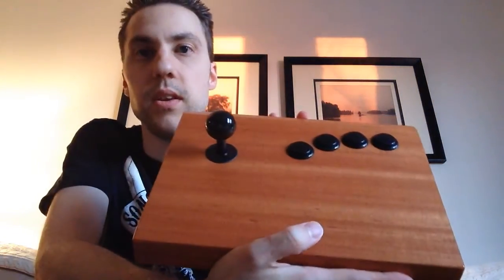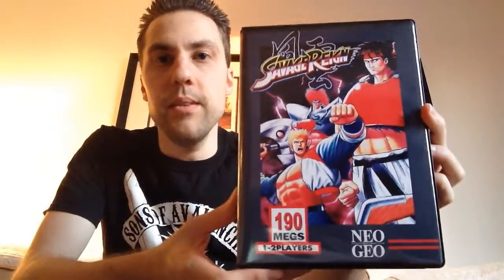Jarrod's Neo Geo MVS Collection - Starter Edition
I just started to collect MVS games, and thought it would be kind of neat to show you guys how many titles I have right now, and then do another video in a few months to show you how many more I've been able to find.  All of these titles are completely original.

I wanted to also give a shout out to SNKNEOGEOMAN for telling me about Southtown Homebrew

Here's a link to Southtown Homebrew for those looking for Shockboxes

it's also available through iTunes by searching for Canadian Gamers.